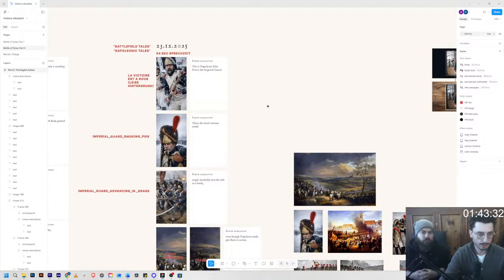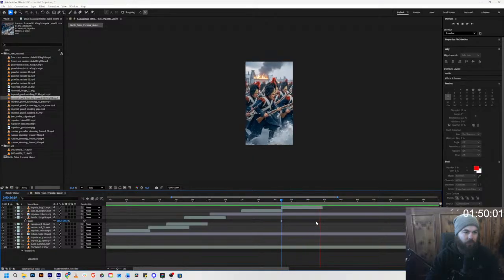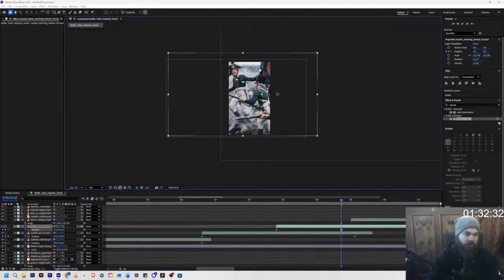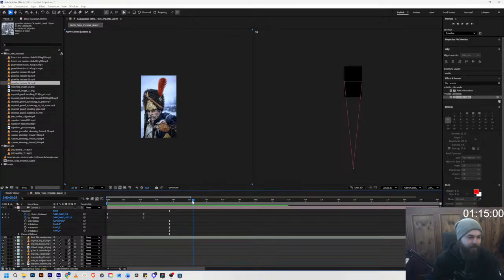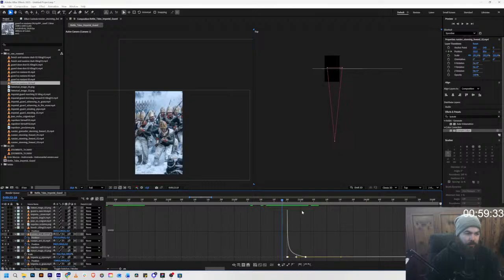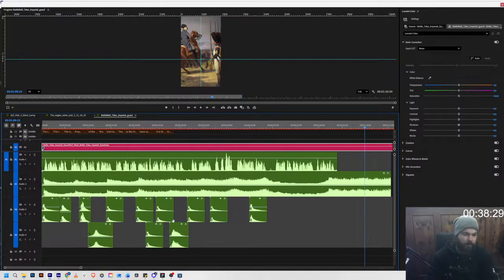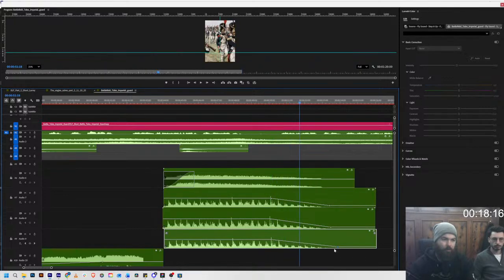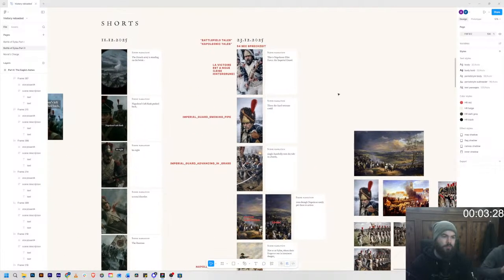Can we create a Short in 2 hours?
Today we are showing you how we create a short and we want to add a small challenge too: can we create a YT short in 2 hours?